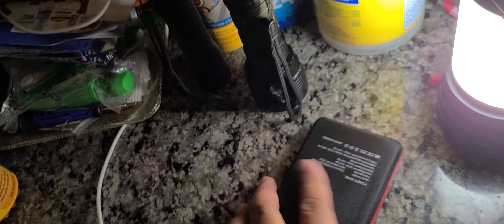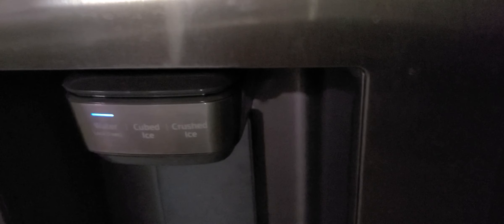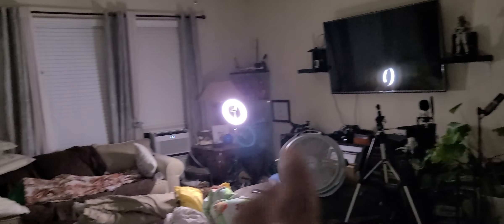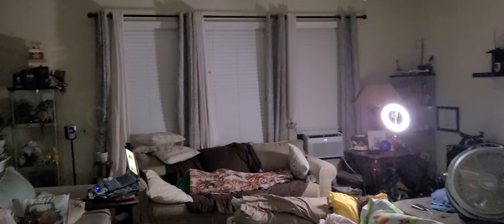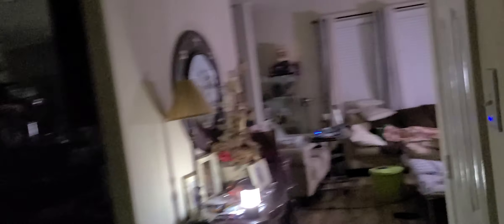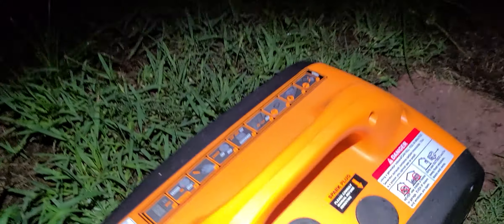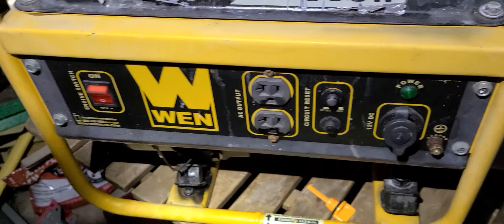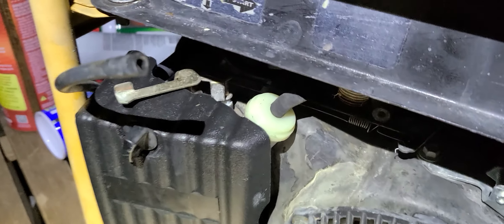MILLIONS DONT HAVE POWER IN HOUSTON